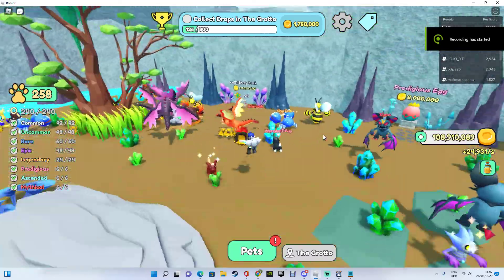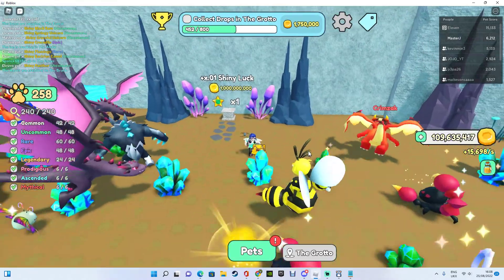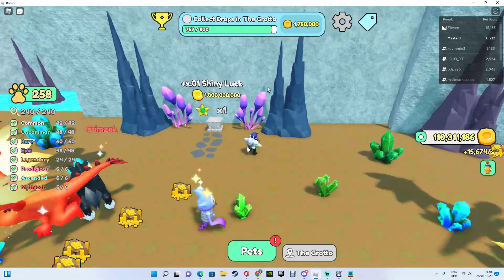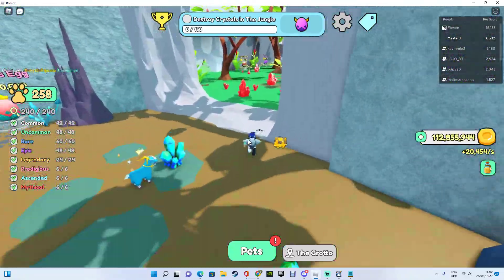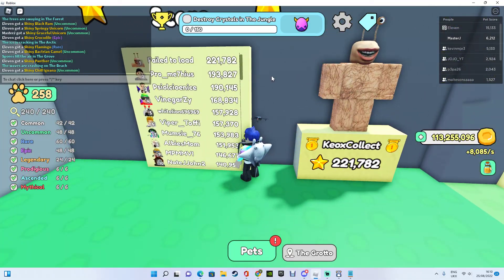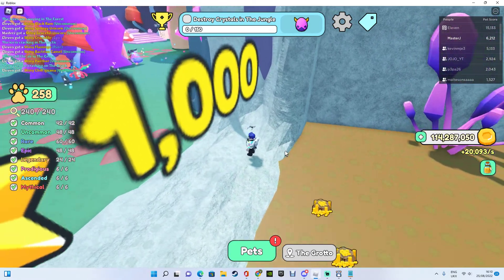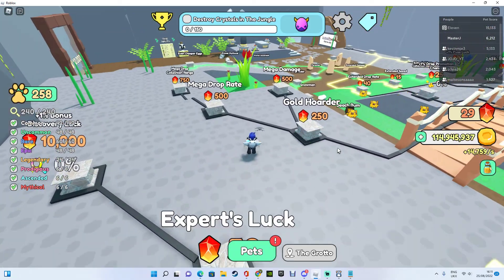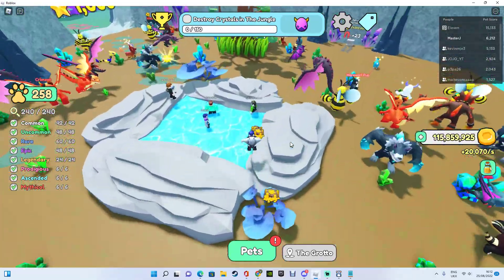How Much Does Shiny Luck Actually Cost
i hope you found out something new today and enjoyed the vid currently im tryna do a lot of calculations in collect all pets to see how much things cost!